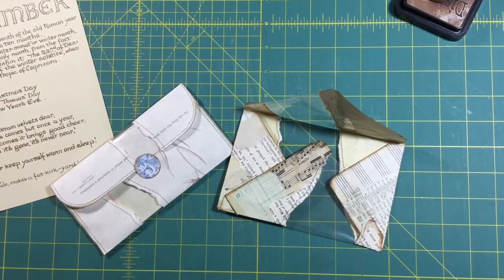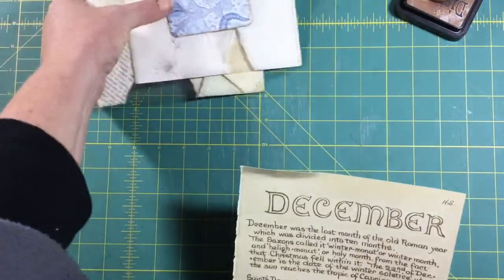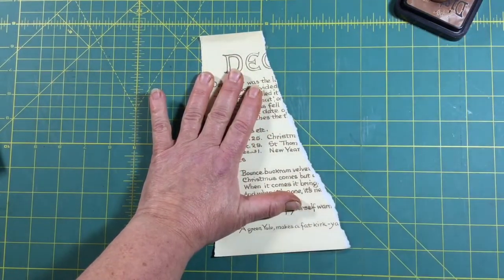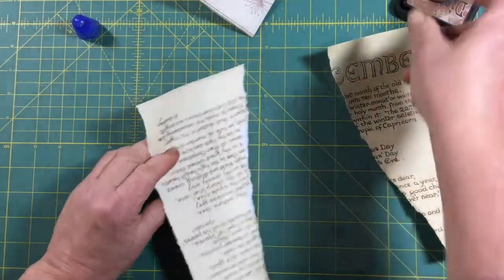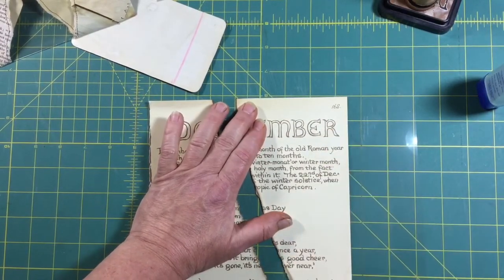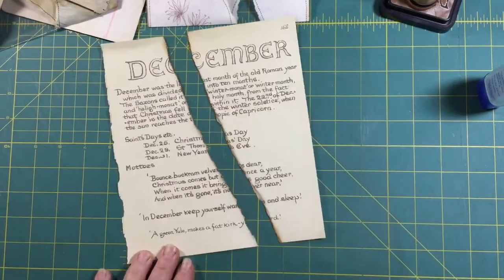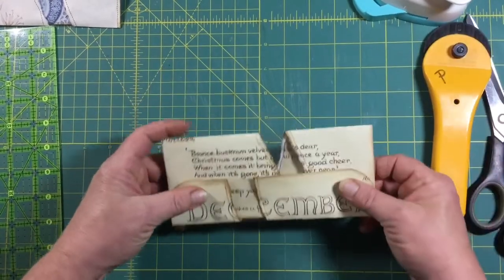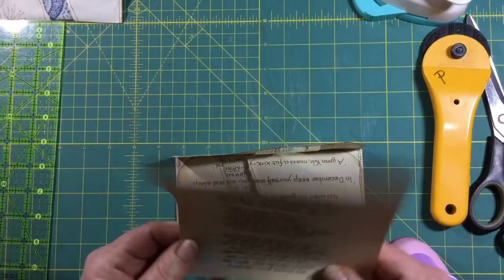Envelopes using transparent film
In this video, I’m doing a little tutorial on how to make envelopes using transparent film. They’re fun, fast and easy!

Places you can find me:
My Etsy shop
FabricLaceInkPaper  Michele Suggitt on Youtube